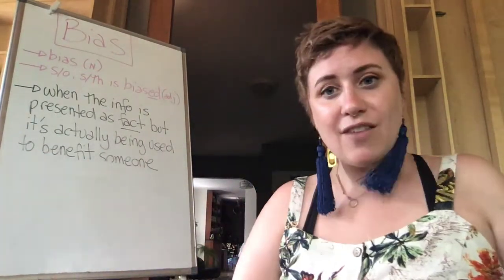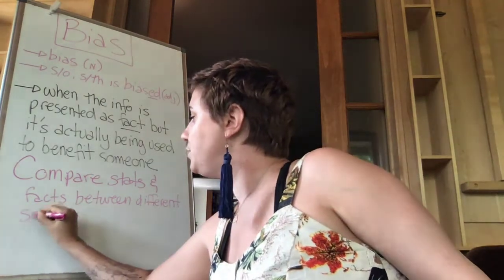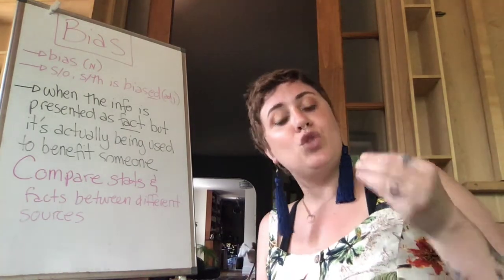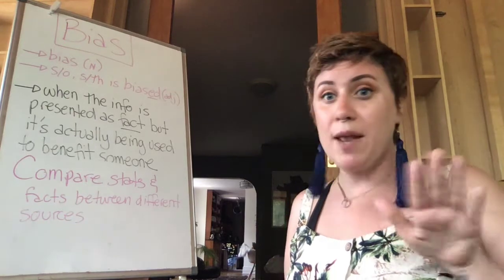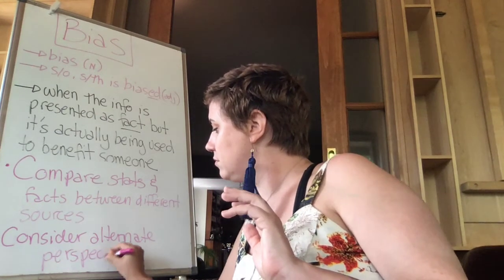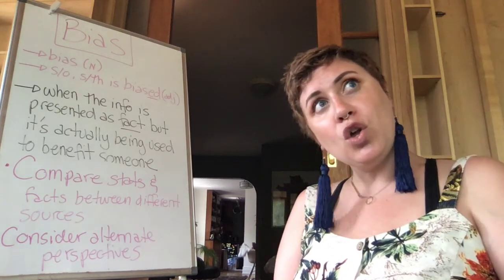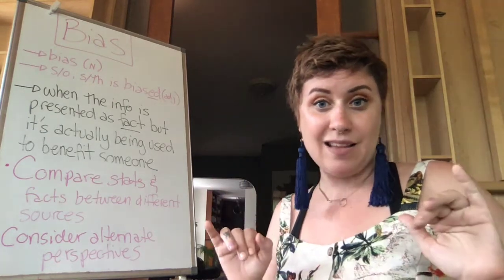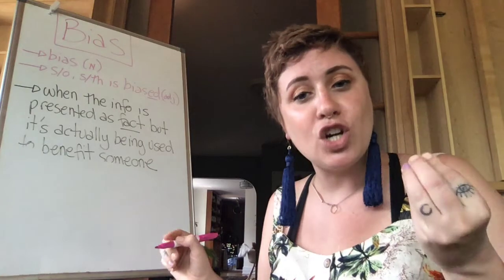L9 evaluating sources and bias part 2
L9 CORE evaluating sources and bias part 2. Fanshawe.